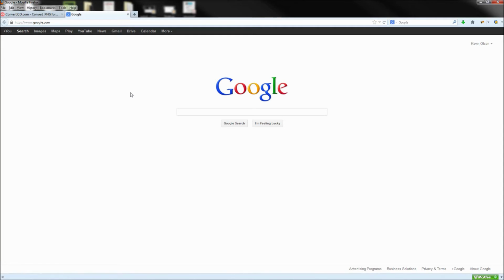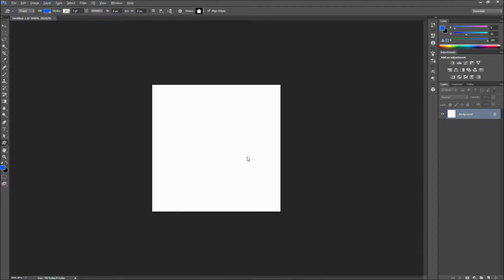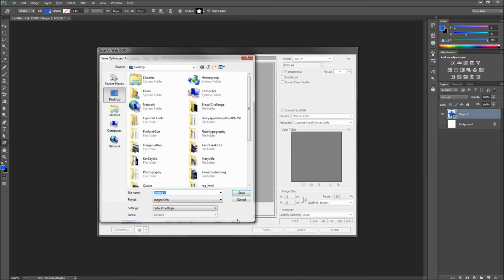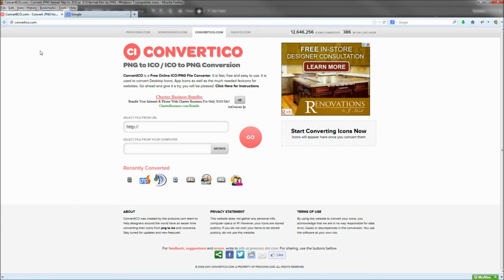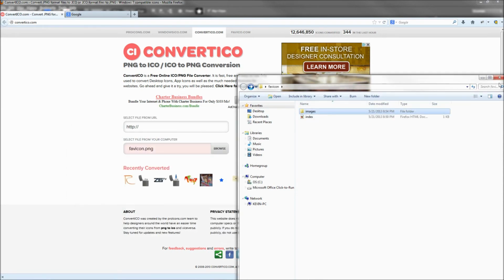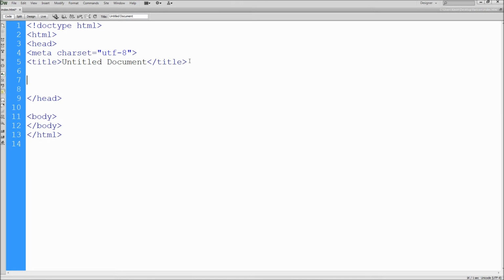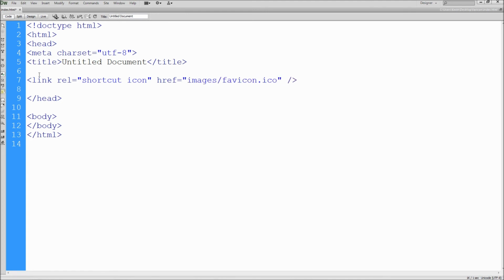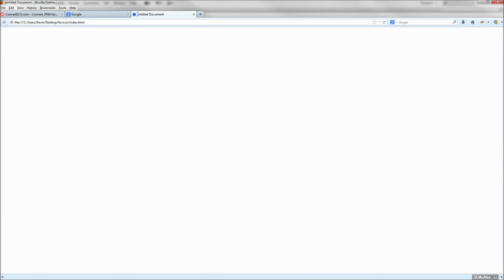Web Design Tutorial: Create a Favicon! -HD-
In this tutorial, you will learn how to create a favicon in using Dreamweaver, Photoshop, and convertico.com.